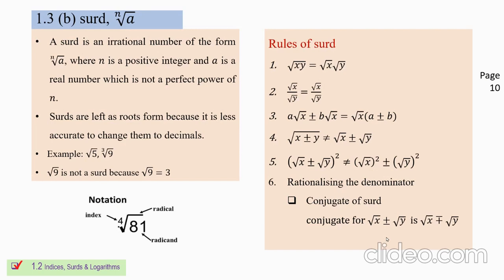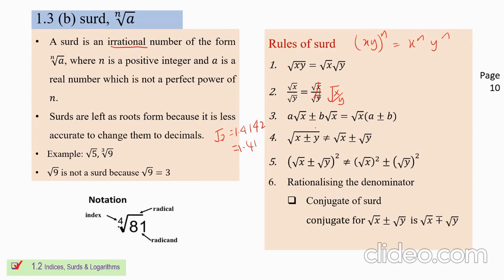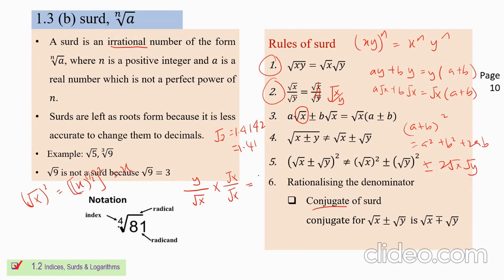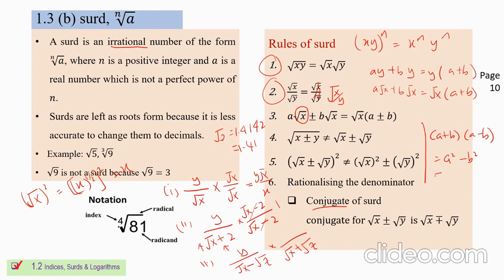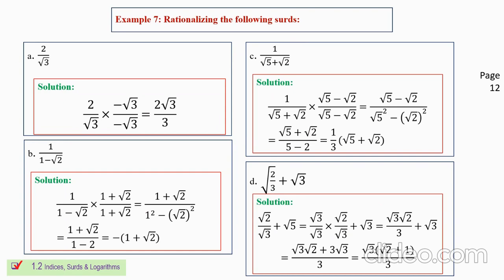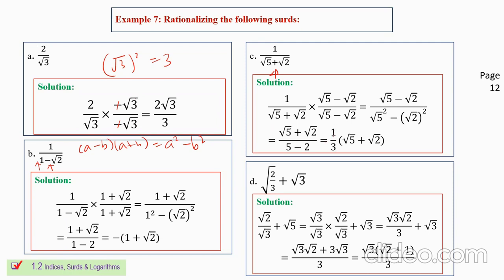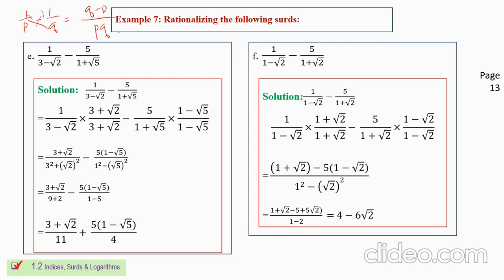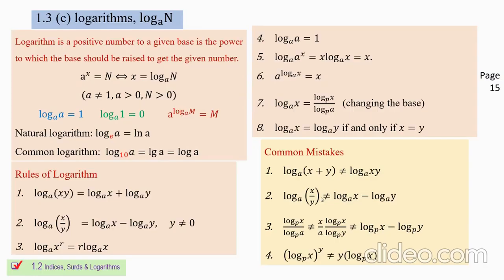UPNM Basic Mathematics Chapter 1.2(b) surds